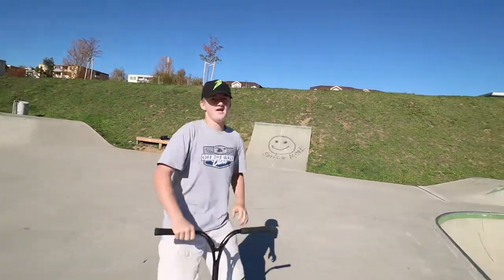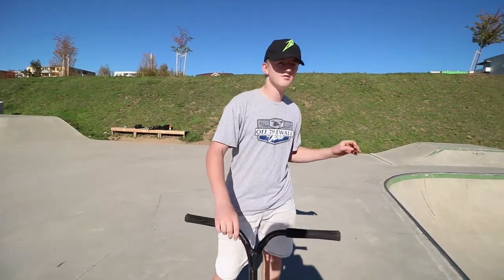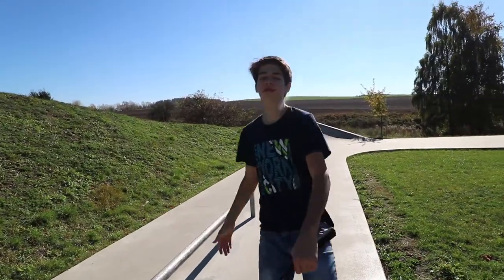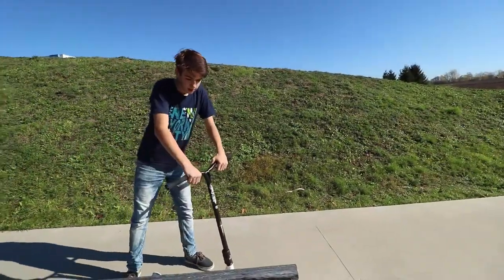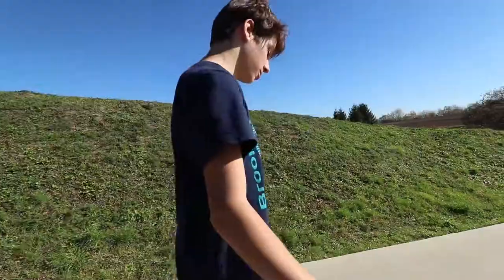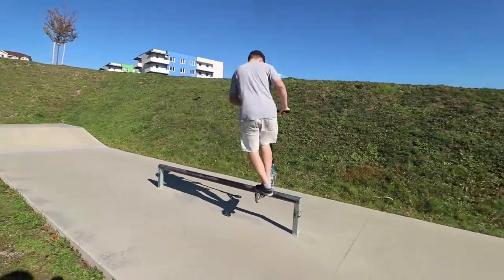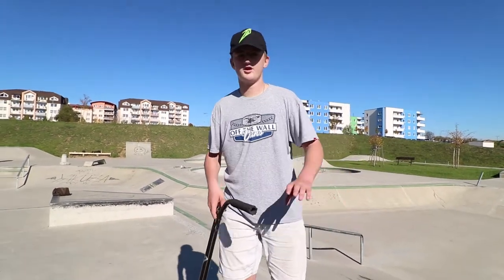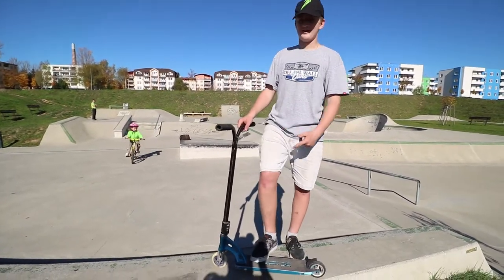Scooter tips and tricks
Triple whip

Board slide

Finger whip